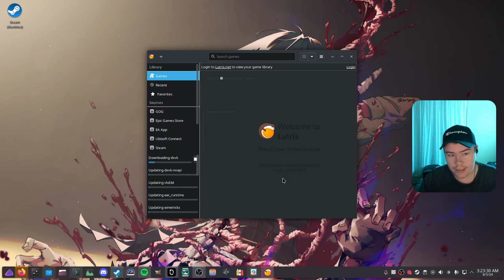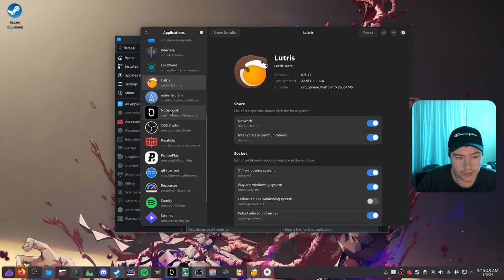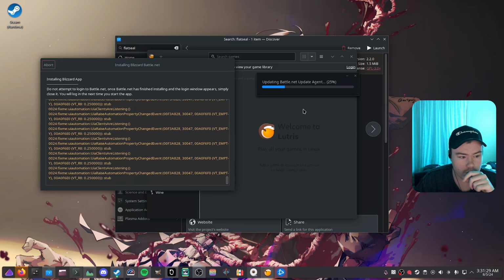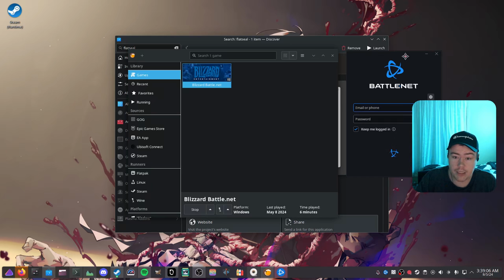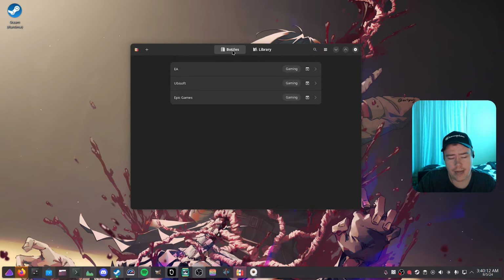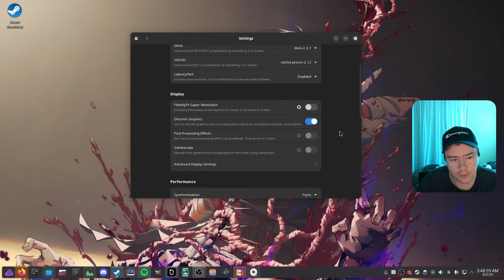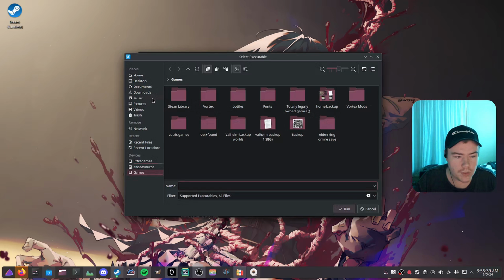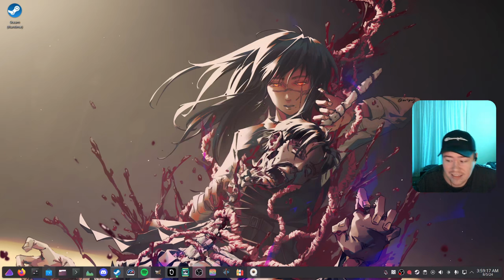Installing World of Warcraft on Linux in 2024 (Easy Guide!) | GAMEPLAY IN THE COMMENTS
Nulla  Supporter ✨
Whermerson Rodrigues✨

LUTRIS

BOTTLES

FLATSEAL

IF YOU WANT ADDONS ON WOW HERE IS AN AWESOME MANAGER FOR THAT

HERE IS A SCREENSHOT OF THE GAME WORKING ON MY MACHINE ALSO :)

0:00 - Intro
00:36 - 3 ways of doing it
02:26 - Ext4 or btrfs partition
03:26 - Adding other drives in lutrisflatpak
04:55 - Installing battle.net on lutris
07:16 - Installing any battle.net game
08:33 - Switching proton/wine versions
09:52 - Mangohud
10:48 - Anticheat runtimes
11:14 - Bottles install guide
12:38 - Adding other drives for bottles flatpak
13:07 - Installing proton versions in bottles
13:33 - Creating a bottle in bottles
14:22 - Bottle settings
15:02 - Adding drives to the bottle
15:30 - Installing programs in the bottle
16:10 - USE WINE-GE FOR THE BOTTLE!
17:00 - Installing .exes in the bottle
17:20 - Steam guide
19:48 - Conclusion
20:00 - Outro